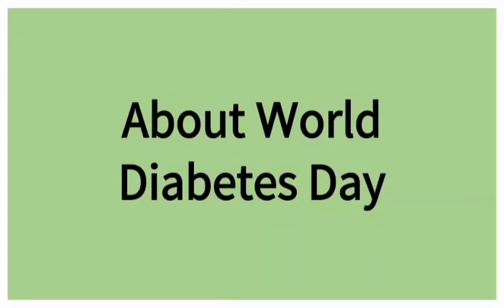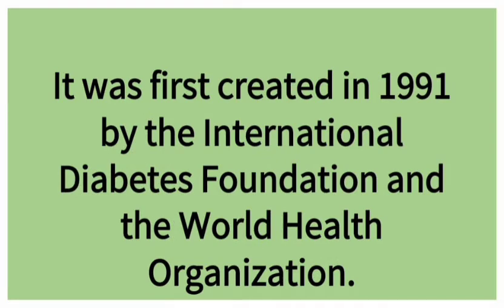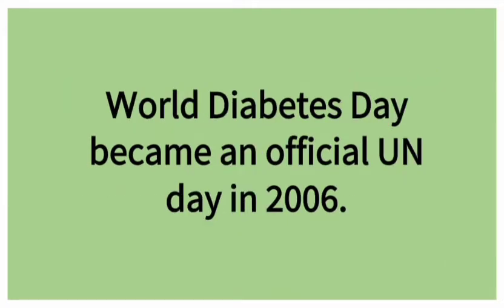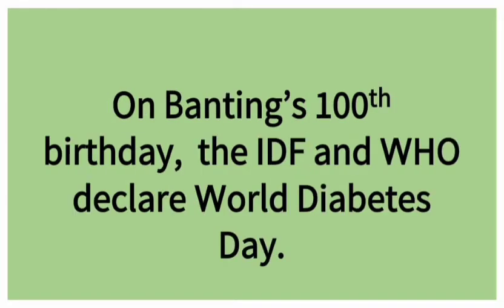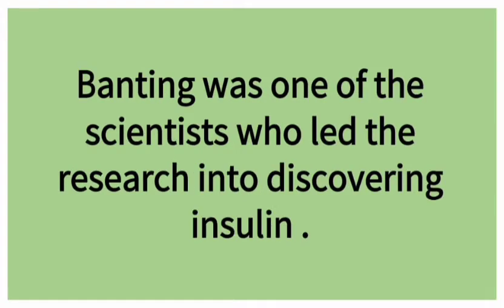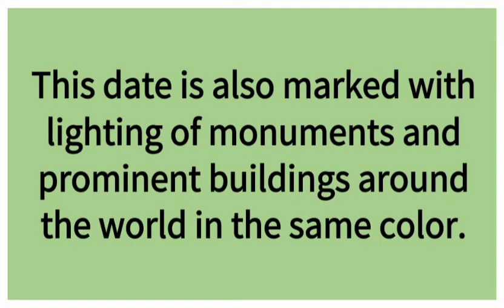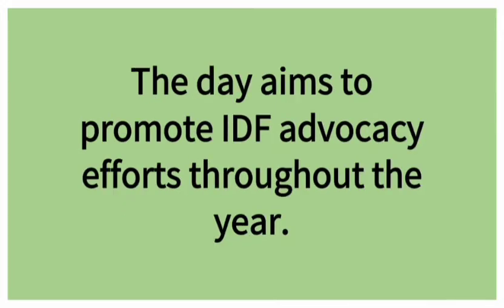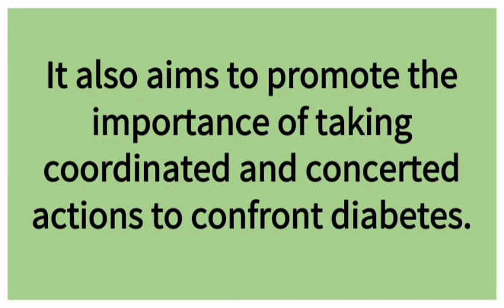About World Diabetes Day (14 November) /Few lines on World Diabetes Day.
Here is a video on World Diabetes Day. Thanks🙏 for watching👀.